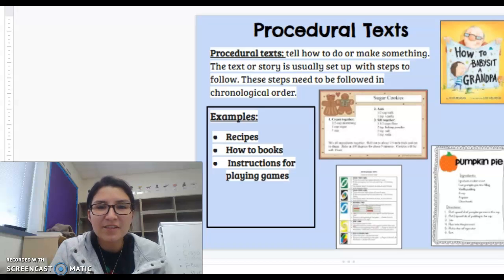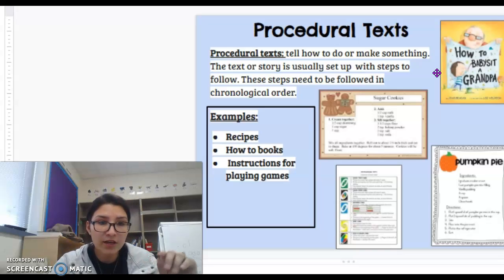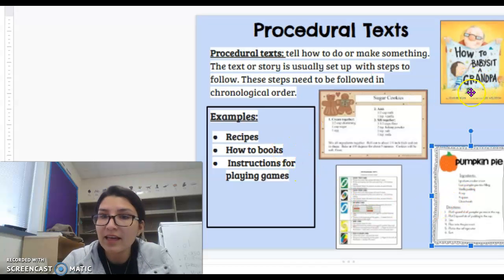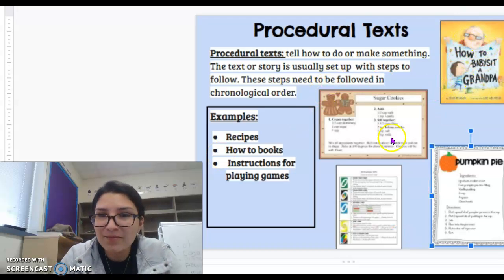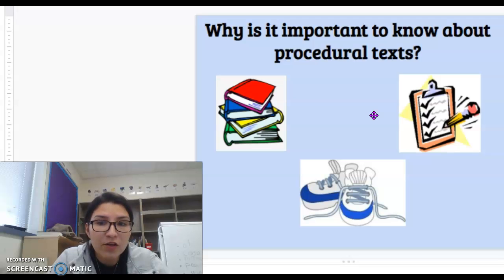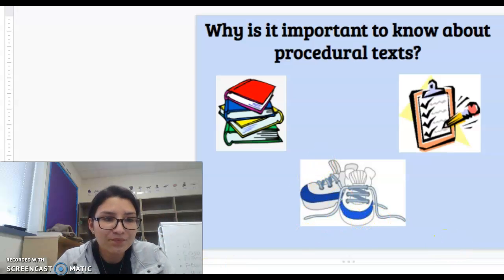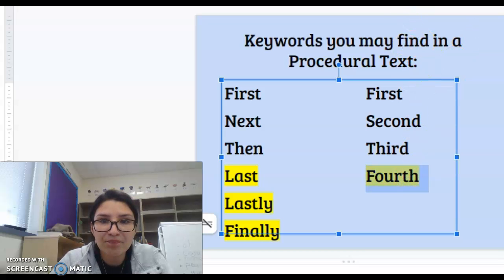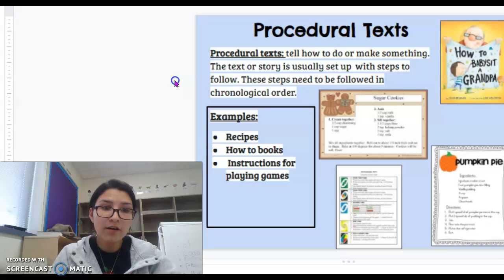Procedural Text 2/17